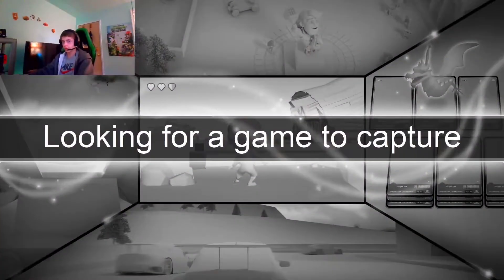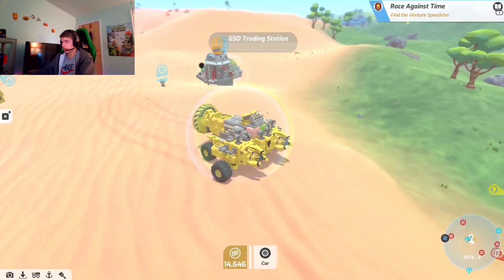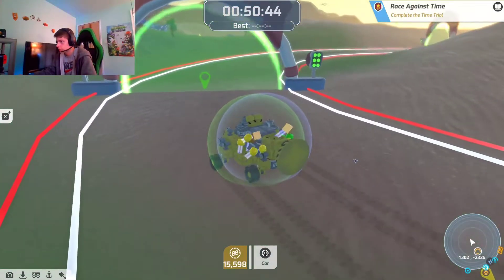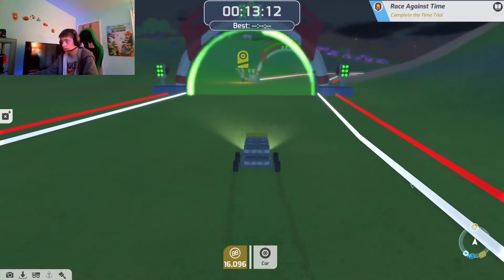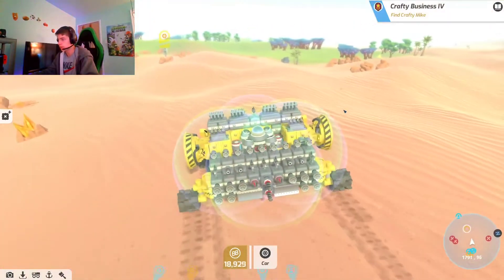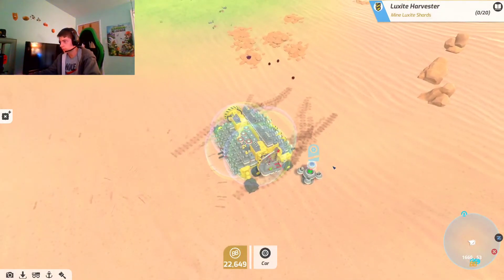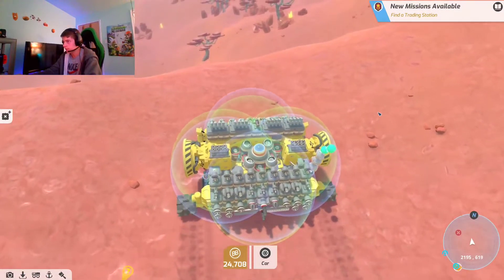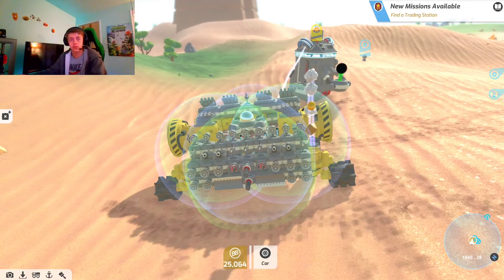Terra Tech|Ep7|Auto Miners and Crazy Money...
In this video we fine a OP way to Make money